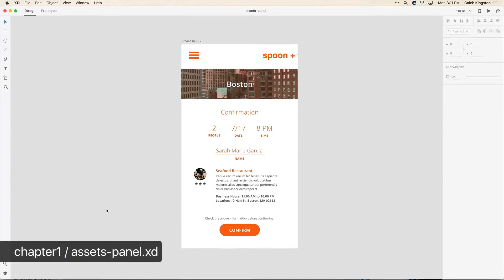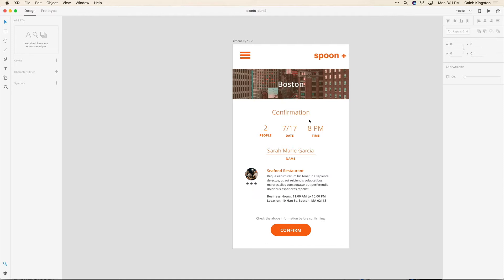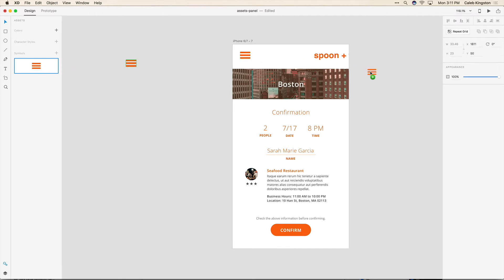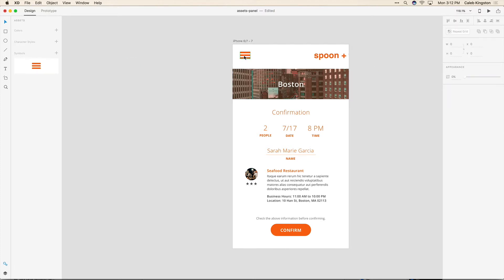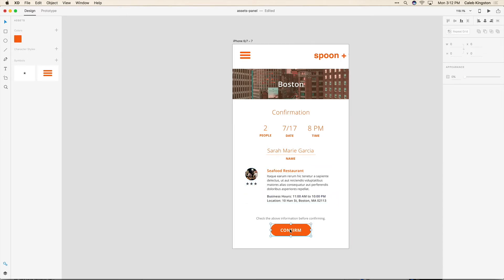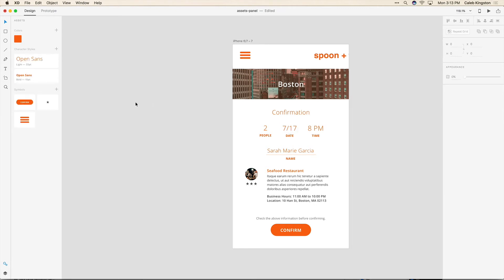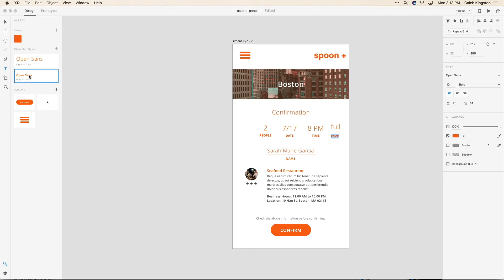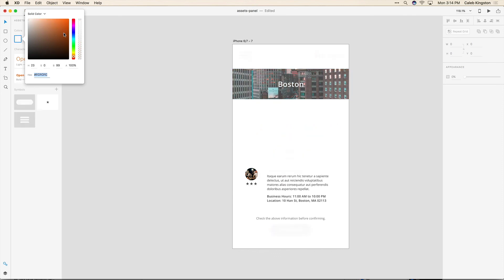Adobe XD Tutorial 8 Learning the Assets Panel